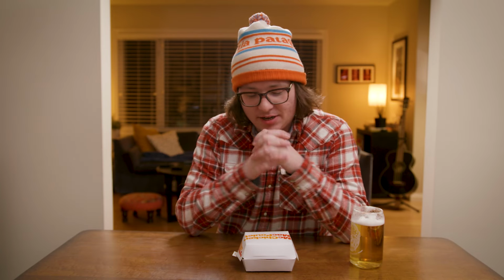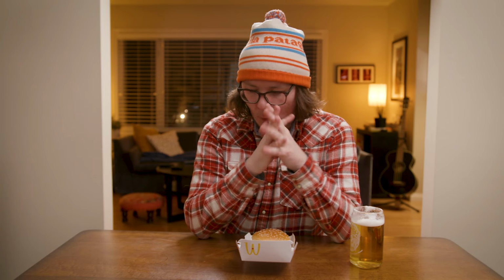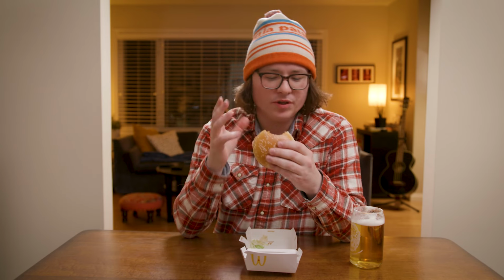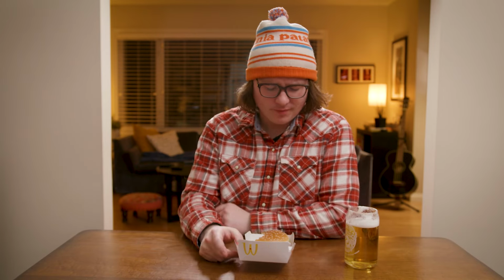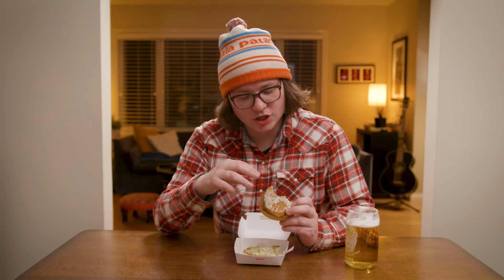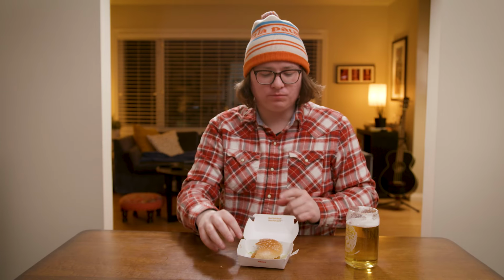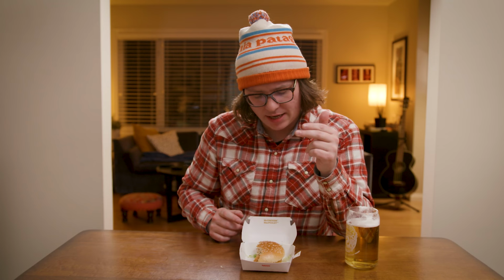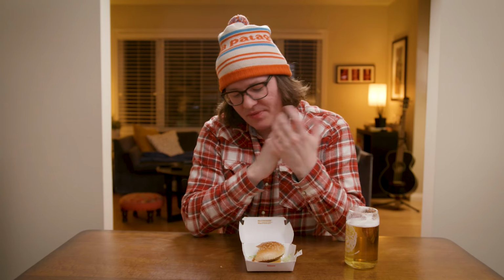McDonald's Jalapeño McChicken Review!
In our first full length feature we take on the Golden Arches' limited edition Jalapeño McChicken. Bon appetit!